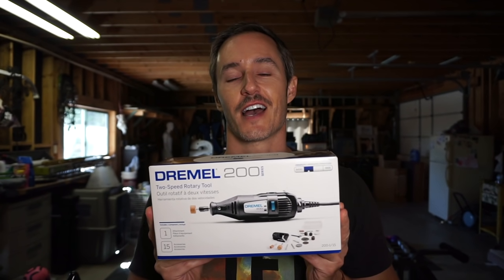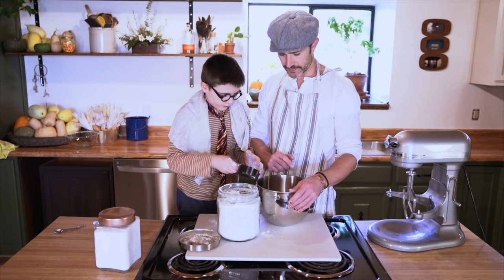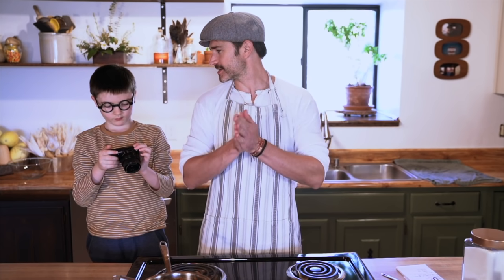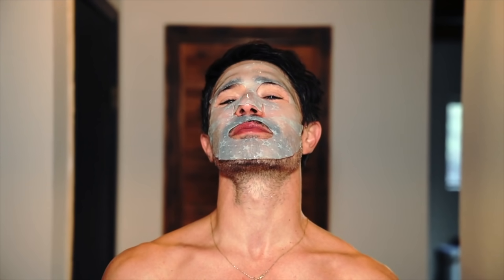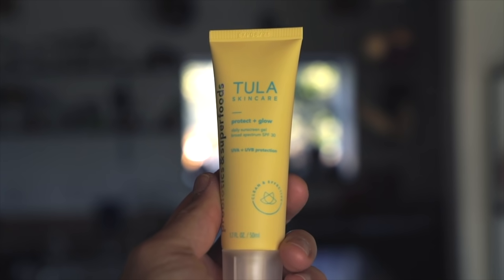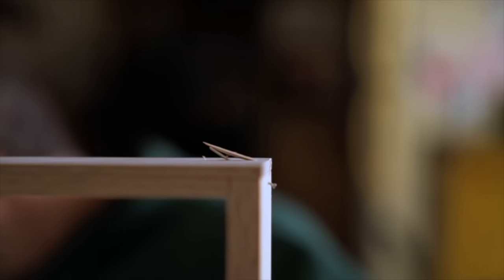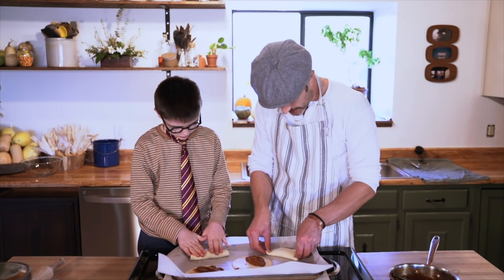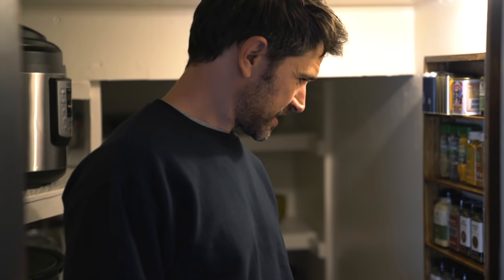A Wholesome Family Home Video | MATT AND BLUE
The kitchen may be freshened up but I will always have a project or five that can pull it together a even more. This week Blue is building a spice rack to help keep things organized. I am so over having to dig through a cabinet of 100 spices to hunt for the one I need. And you know, my husband is a stud and builds me things.
Meanwhile, Crow and I are baking up some famous Harry Potter Pumpkin Pasties. Crow has become a serious Harry Potter fan in the past few months. He recently asked what Pumpkin Pasties were and if we could make some. So I did a little research online and found a recipe that sounded delicious...and it was! They turned out great. It was the perfect autumn treat.
Peace to the world,
M&B